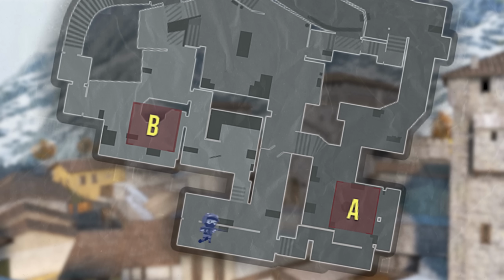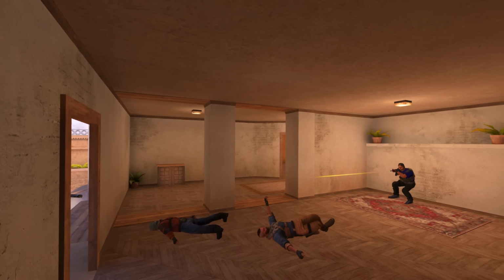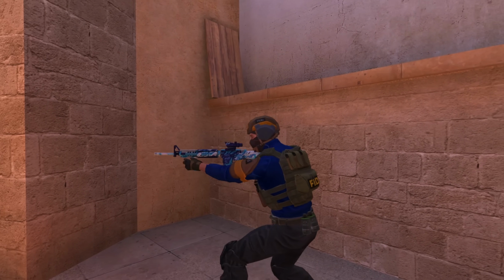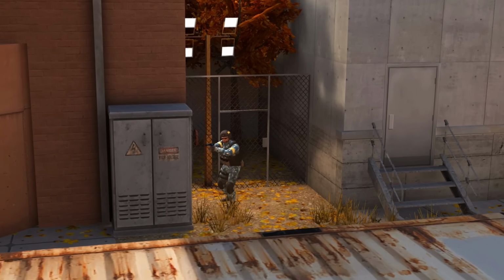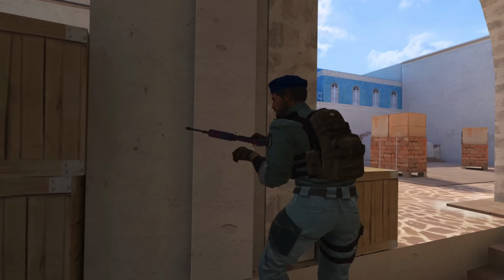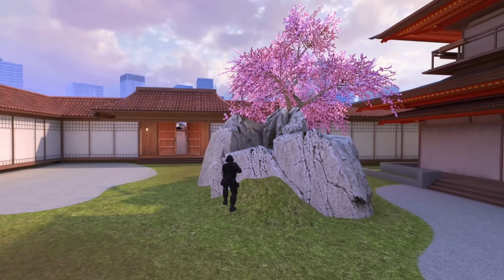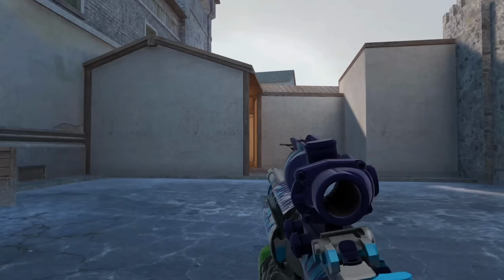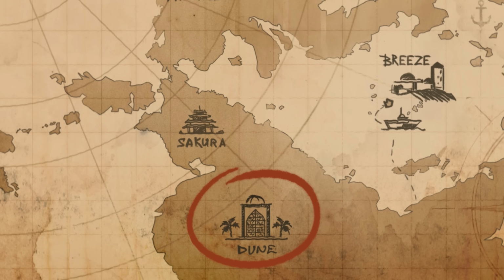Standoff 2 | Guide | Positions on the Map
We continue our series of Standoff 2 guides. Today we'll talk about how to properly position yourself during the match, how to hold your position, and how to move around the map efficiently.